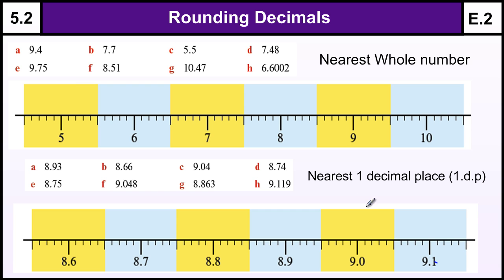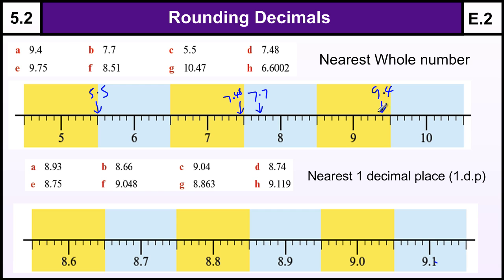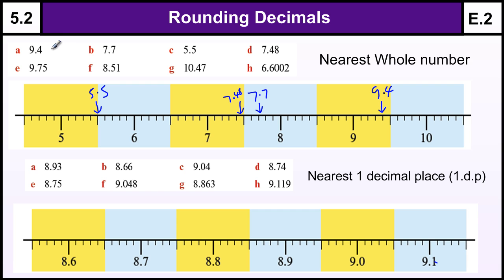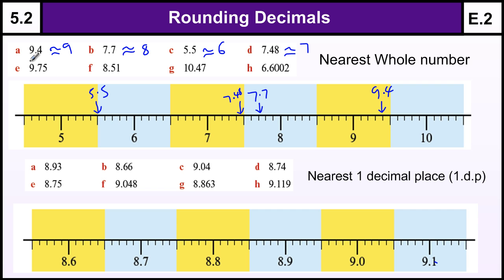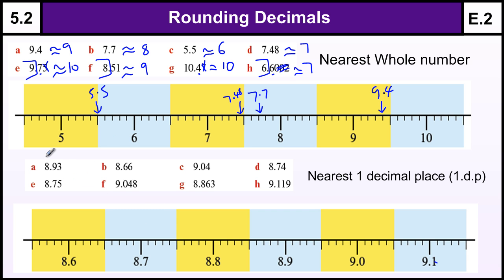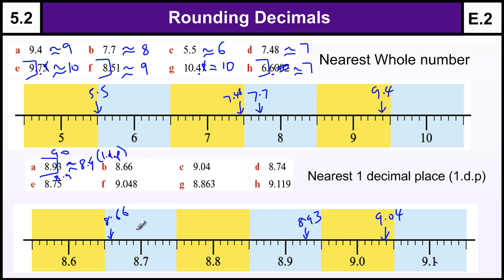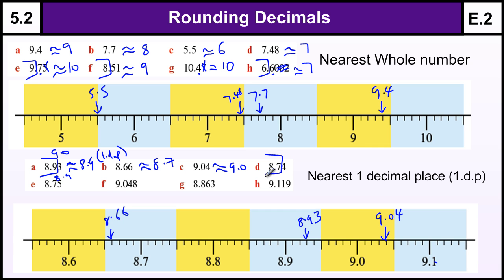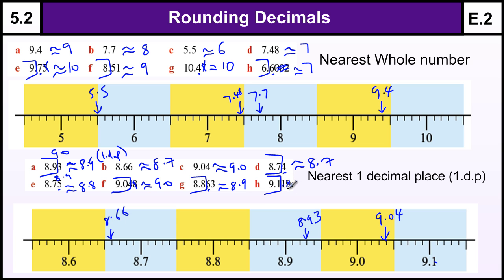5.2 Rounding Decimals - Basic Maths Core Skills Level 5